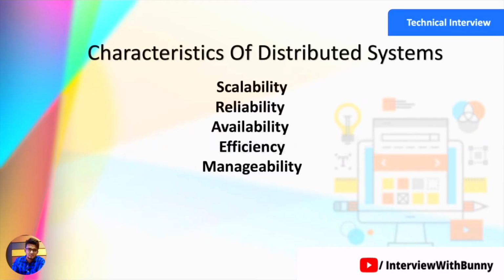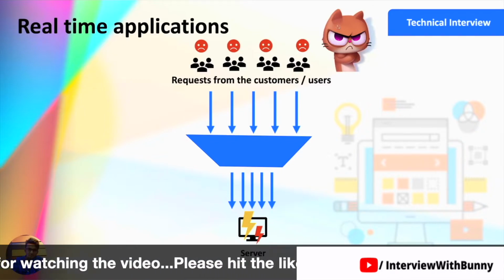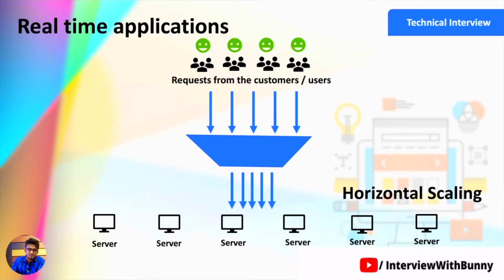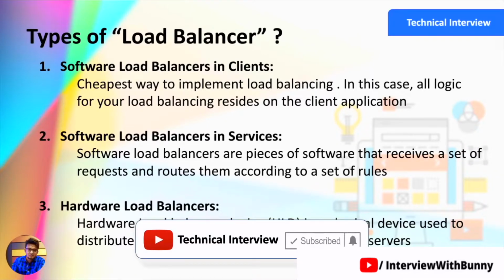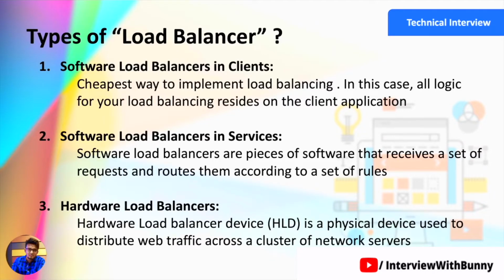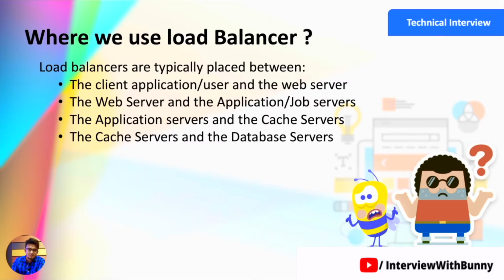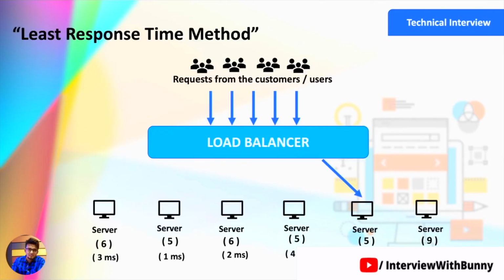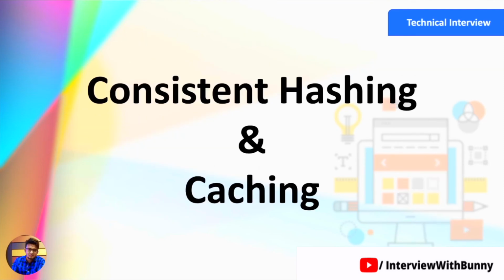System Design: (P -3): - Load Balancer Explained | How It Works and Why You Need It .!!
Welcome to our in-depth YouTube video on "Load Balancer Explained"! If you're curious about optimizing your application's performance, ensuring high availability, and maintaining smooth user experiences, understanding load balancers is essential.

In this comprehensive tutorial, we'll take you on a journey through the fascinating world of load balancers. Learn how these critical components distribute incoming traffic across multiple servers, effectively balancing the workload and preventing any single server from becoming overwhelmed.

Key Points Covered in the Video:

Discover the fundamental definition and purpose of a load balancer. We'll demystify the role of load balancers in modern applications and how they contribute to creating scalable and fault-tolerant systems.

How Load Balancers Work:
Gain a clear understanding of the mechanics behind load balancers. We'll walk you through the various algorithms used to distribute traffic, including Round Robin, Least Connections, and Weighted Round Robin, highlighting their strengths and use cases.

Benefits of Load Balancing:
Explore the numerous advantages of incorporating load balancers into your infrastructure. From improving application performance to enhancing response times and preventing server overload, we'll showcase why load balancers are a must-have in today's technology landscape.

High Availability and Redundancy:
Learn how load balancers facilitate high availability by directing traffic away from failed or underperforming servers. Discover the power of redundancy and failover mechanisms to ensure uninterrupted service for your users.

Session Persistence and Sticky Sessions:
Understand the challenges of maintaining session-related data in a load-balanced environment and explore the concept of session persistence and sticky sessions to manage user interactions effectively.

Horizontal Scaling:
Witness the magic of horizontal scaling, where load balancers play a pivotal role in adding or removing servers based on traffic demands. Experience how load balancers enable seamless scaling and the benefits of elasticity in cloud environments.

By the end of this video, you'll have a solid grasp of load balancers and their crucial role in designing high-performing, reliable, and scalable systems. Whether you're a developer, system administrator, or tech enthusiast, this knowledge will empower you to make informed decisions to optimize your applications.

Don't forget to hit the like button if you found this video helpful, share it with your fellow tech enthusiasts, and subscribe to our channel for more in-depth discussions on system design, networking, and advanced technology concepts. Let's dive into the world of load balancers together and take your application performance to new heights!

In this video, we will cover the complete tutorial on load balancing. We will see:
0:00 Introduction to Load Balancer.
1:54 What is a Load Balancer?
7:24 What are the types of Load Balancers available?
9:40 Why We Need a Load Balancer in a system?
10:15 What are the Benefits of having a Load Balancer?
11:19 Where we should use a Load Balancer in a Distributed System?
14:07 How a Load Balancer Works internally in a Distributed System (Algorithms)
16:59 Topic for Upcoming video on System Design

In the upcoming videos on system designing, we will cover all the other key concepts of system designing such as system designing such as Consistent Hashing, CAP Theorem, Load Balancing, Caching Indexes, Proxies, Queue, Replication, SQL vs. NoSQL, Data Partitioning.

Difficulty: Medium
Topic: System Design
DS: Load Balancer
Company: FAANG